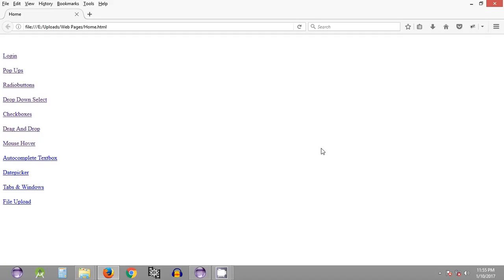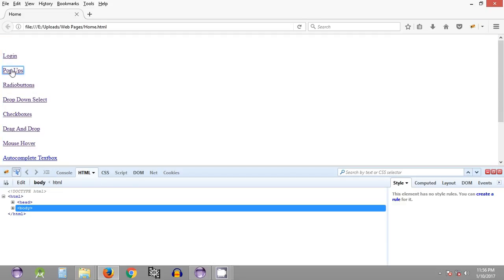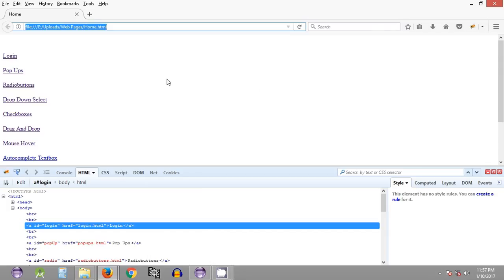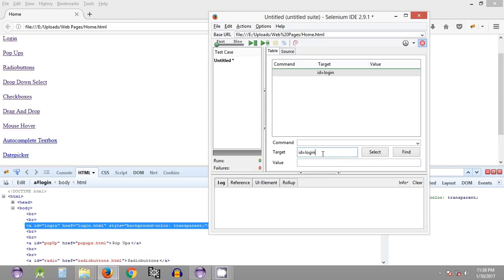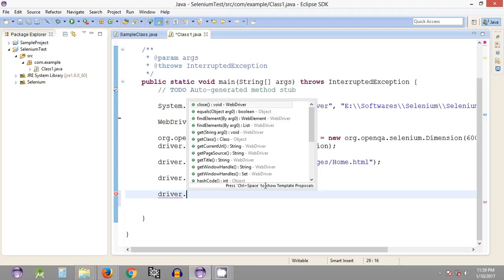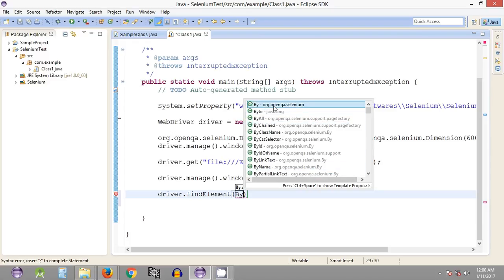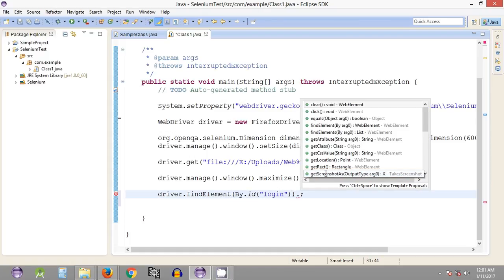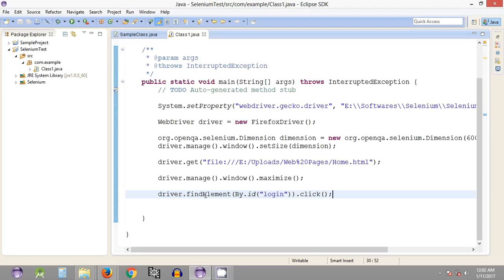Selenium Tutorial #15 - Selenium WebDriver - Find Element on Web Page and Click Event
This video explains how we can find elements on Web Page using locators and how we can click on Web Page elements using Selenium WebDriver